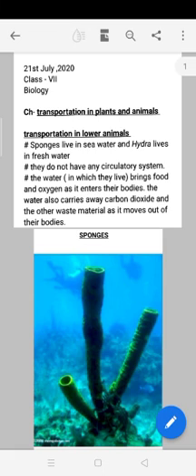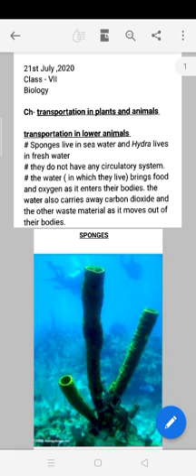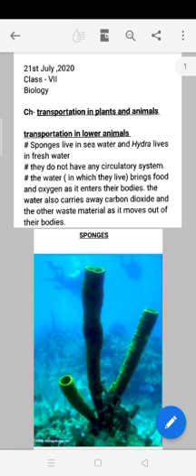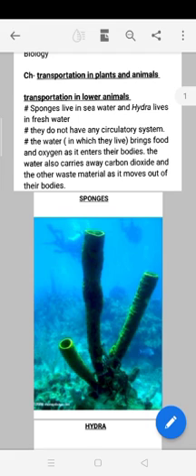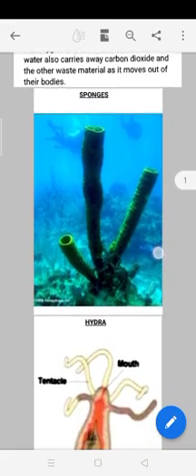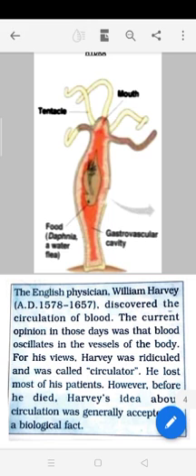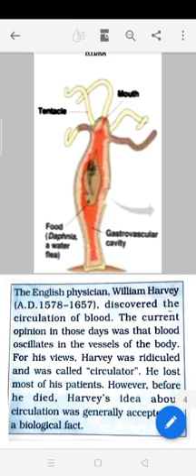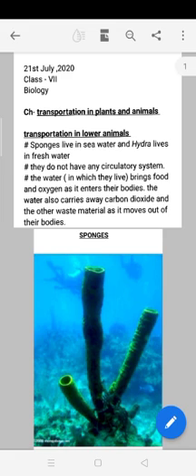Class 7 Biology Transportation in Plants and Animals